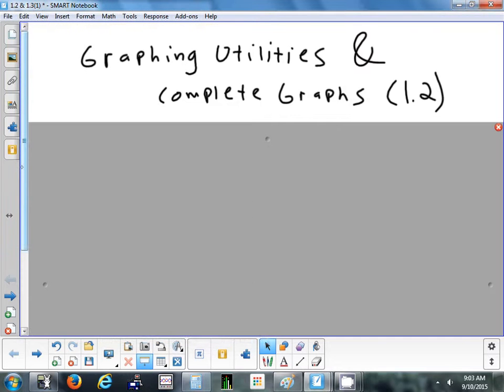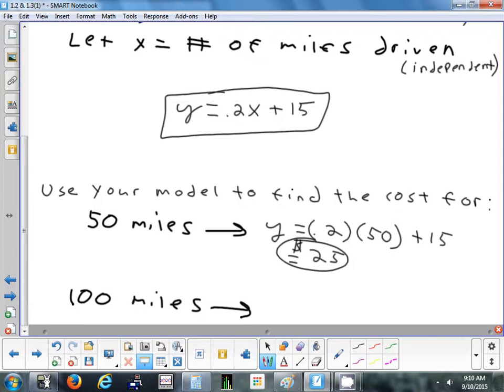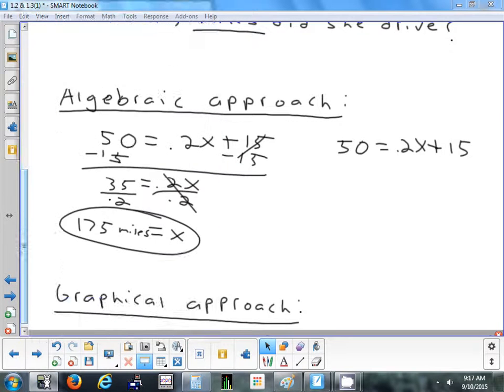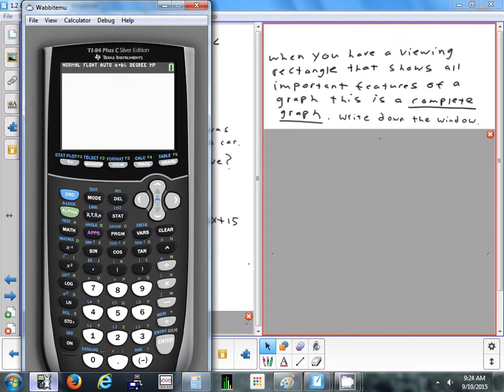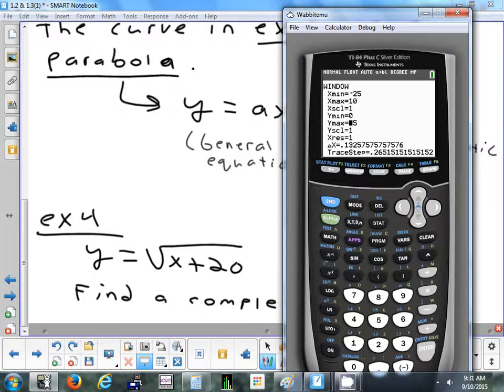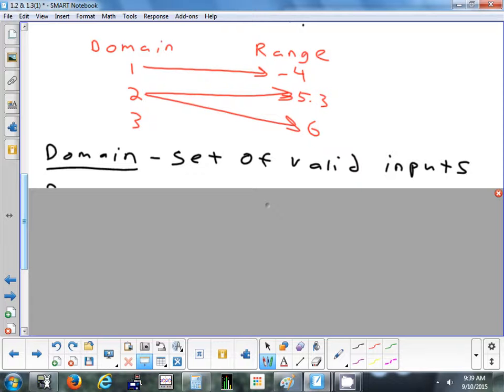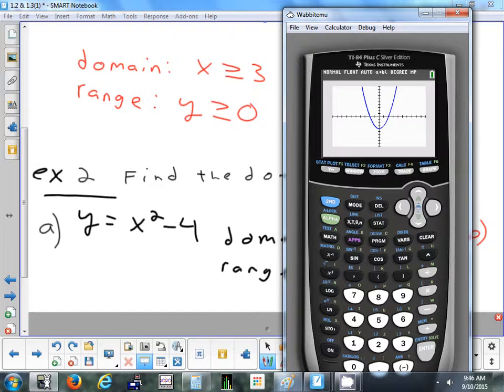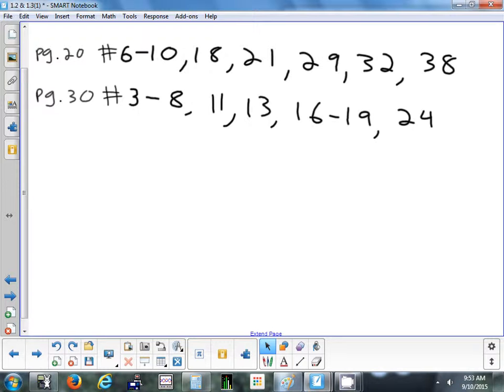1.2 & 1.3(1) Graphing Utilities & Complete Graphs 9-10-15